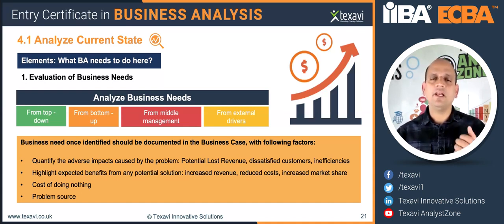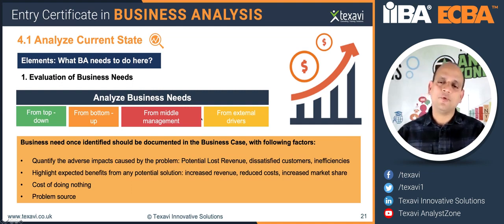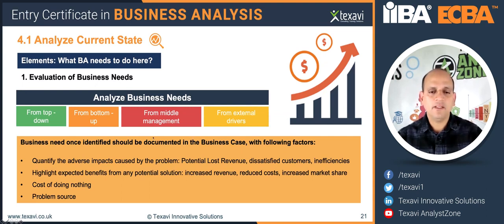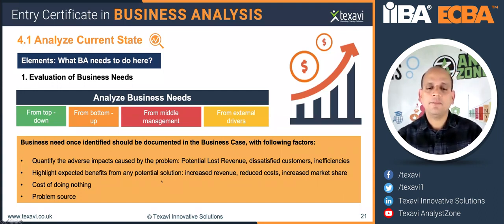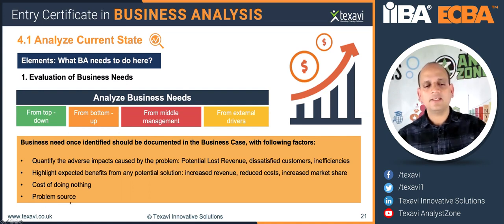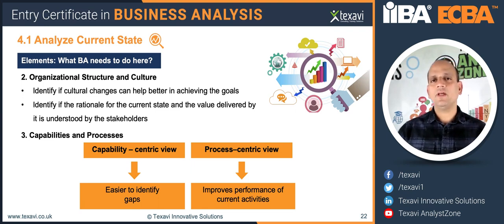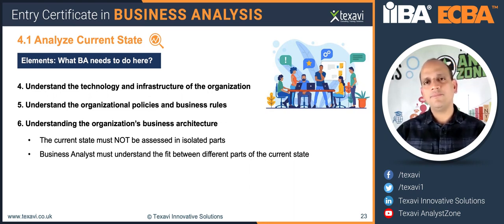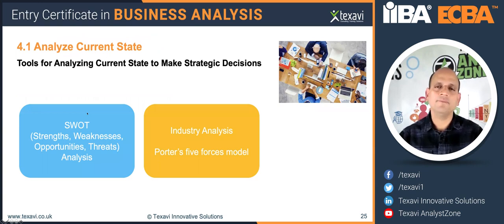How to Assess the Baseline or As-Is Situation? Approach & Techniques for Current State Analysis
In this video from TEXAVI, Pardha Mantravadi elucidates the methodology, tools and techniques for BA practitioners to analyse the current (As-Is) state of affairs in an IT project, change programme or process improvement initiative. Even before getting into the details of the identification and recommendation of solution(s), the problems should be clearly identified, prioritised, specified and communicated. To get to this, the business analysis professionals and teams must conduct assessment and analysis of the As-Is situation or the current state of the systems, documentation and/or processes. This would help determine the baseline from where the changes, features or components to be identified for the target state or future (To-Be) situation.

Watch the video to learn about the approaches, techniques and tools involved in the analysis of the current state in IT projects, process improvement initiatives and change management programs.